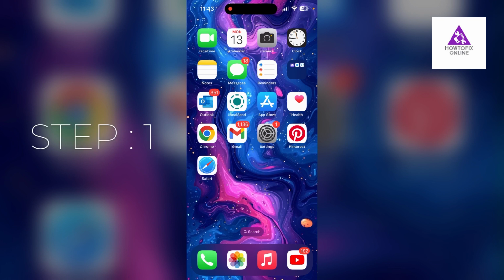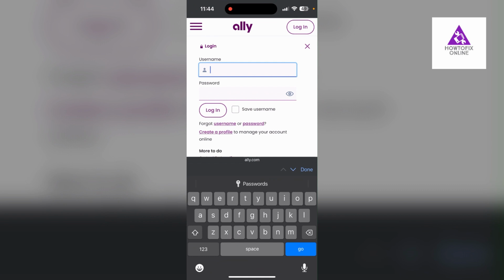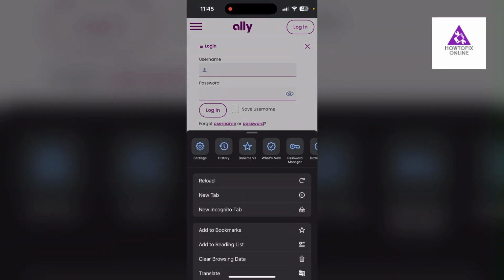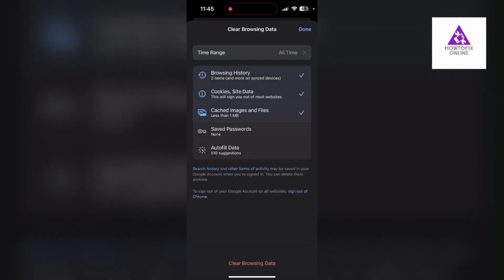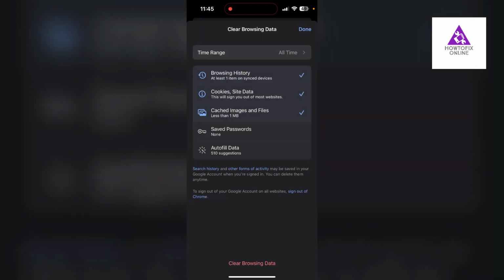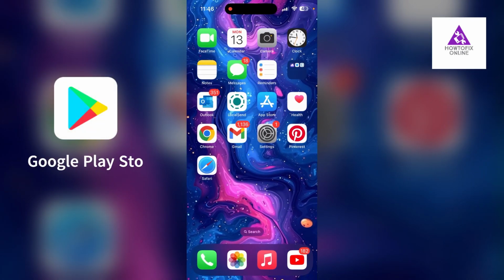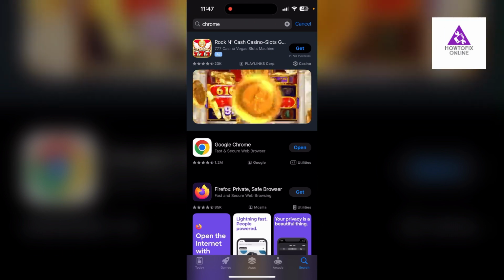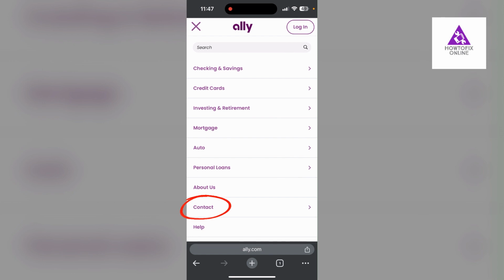How to Fix Ally Bank Login Not Working 2024?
Struggling with your Ally Bank login? Don't worry, we've got you covered with our comprehensive troubleshooting guide. Whether you're encountering issues accessing your account on a desktop or mobile device, this tutorial will walk you through step-by-step solutions to get you back on track. From checking your internet connection to ensuring your login credentials are correct, we'll cover all the bases.
Plus, we'll provide tips for resolving common login errors and navigating any technical glitches you may encounter along the way. Empower yourself with the knowledge to fix your Ally Bank login and regain access to your account seamlessly. Let's troubleshoot your login issues together and get you back to banking with ease!